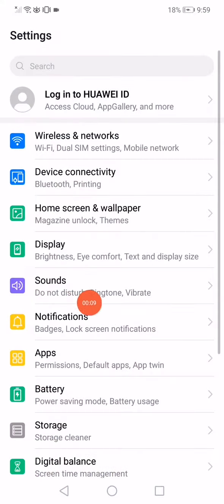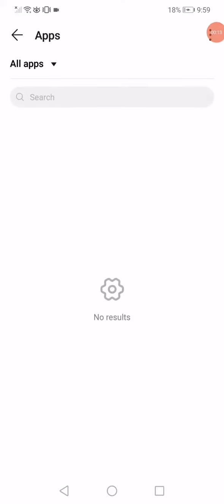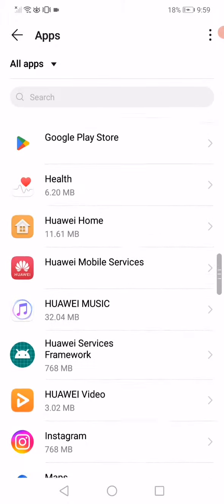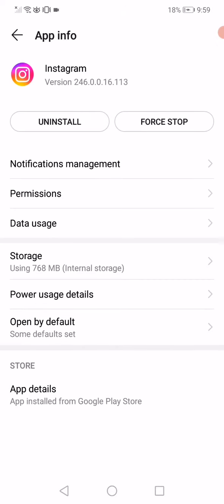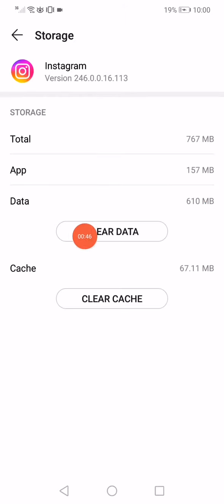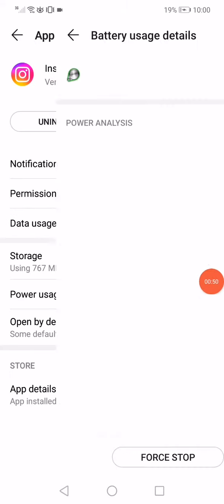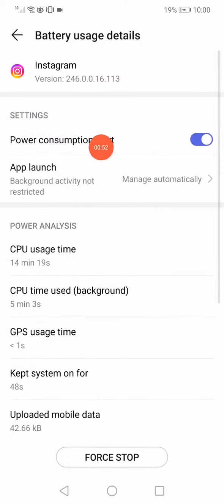FIX Instagram Saved Audio Not Showing | How to Saved Audio Instagram Not working 2023